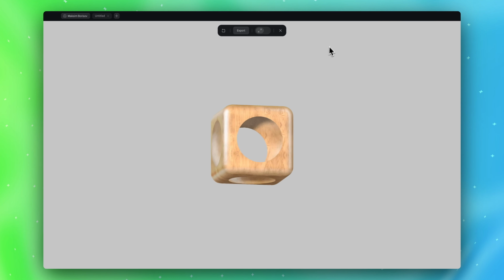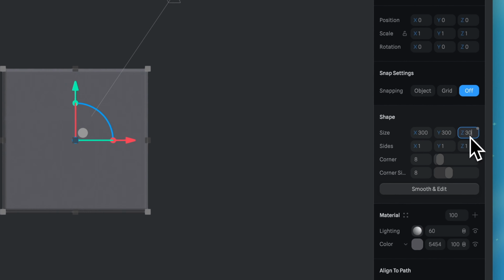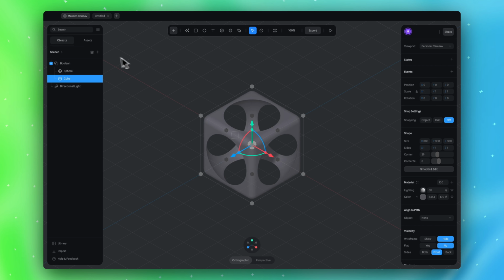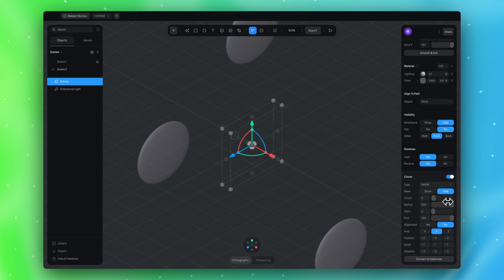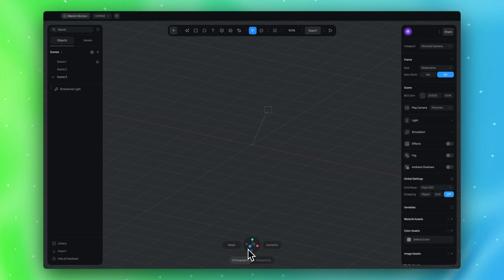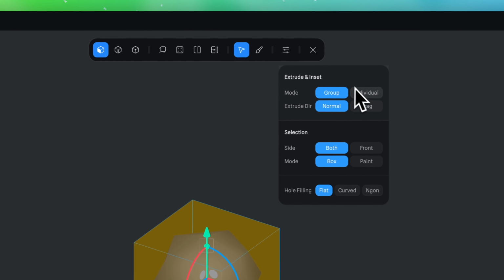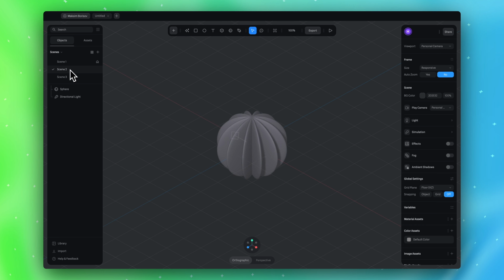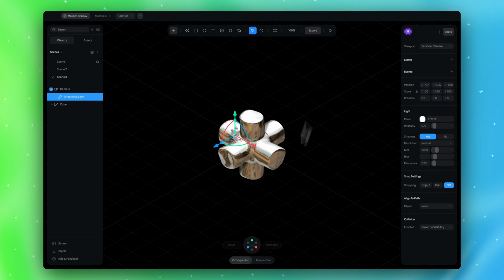Lesson 10. Creating 3 abstract objects